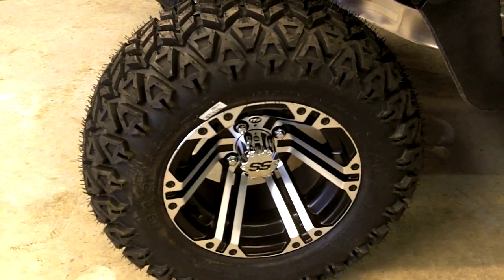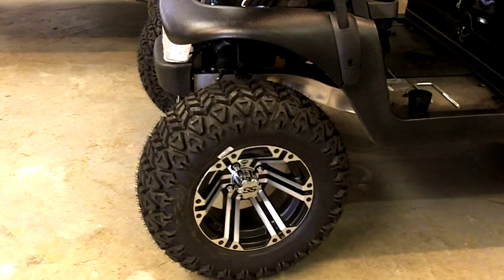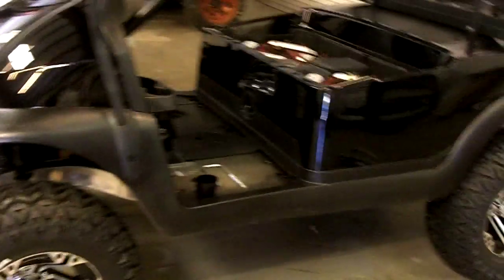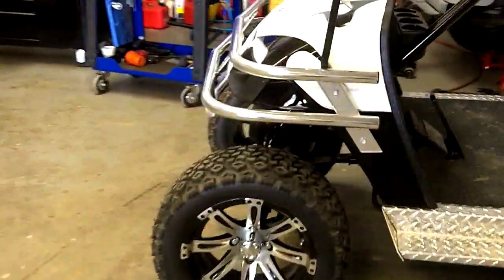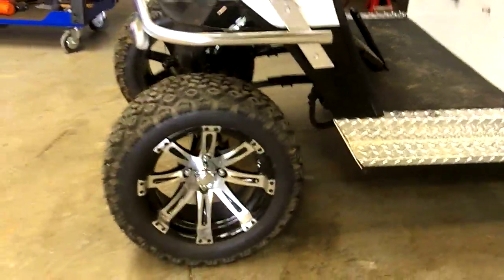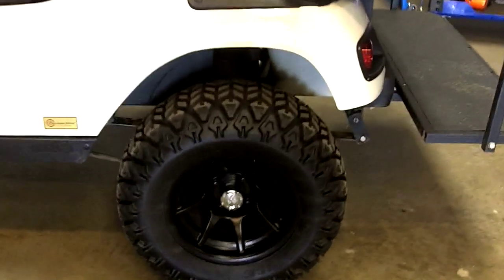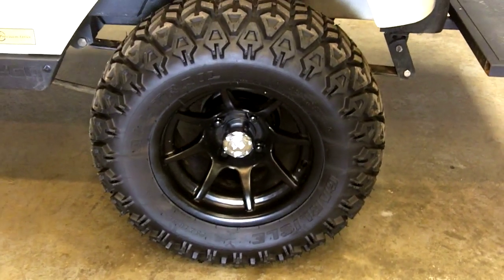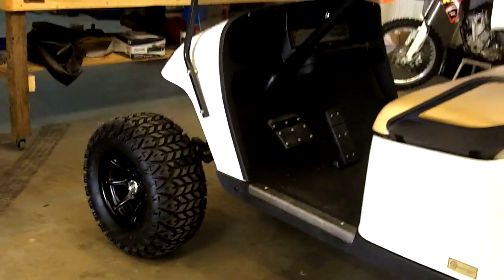Amazing Golf Cart Rims and Golf Cart Tires In Columbia SC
Want custom golf cart rims and golf cart tires in Columbia SC? Custom Golf Carts Columbia is the #1 golf cart customizer in the Midlands.